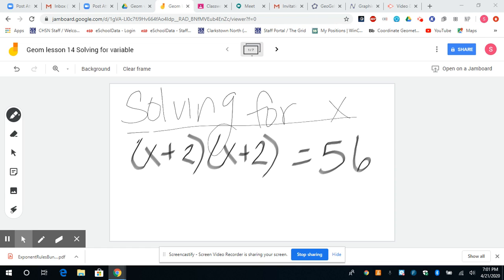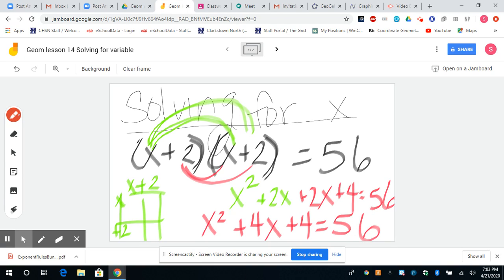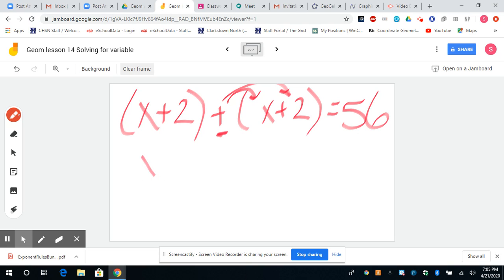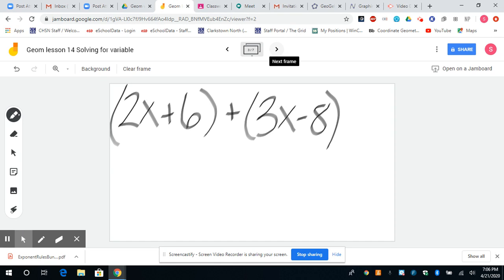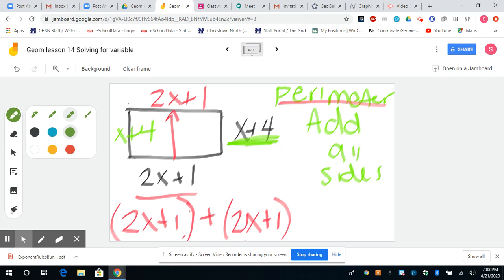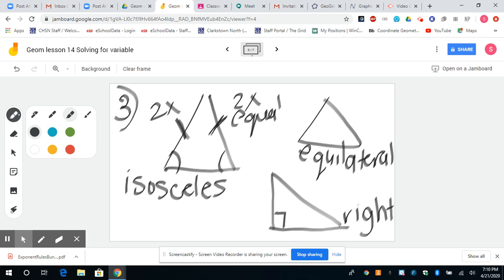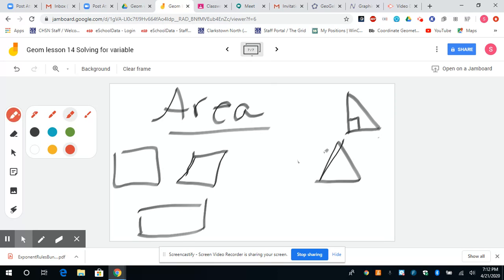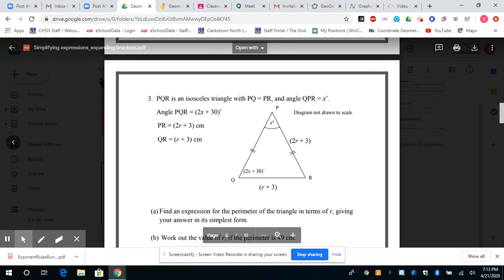Geom Lesson 14 Solving for x/Geometry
Solving for x using knowledge of combining like terms and inverse operations.